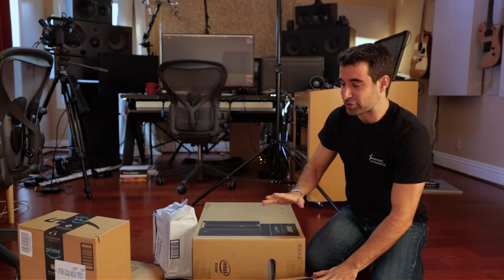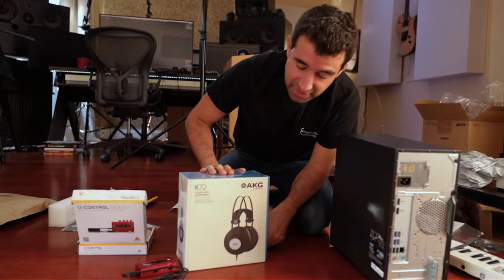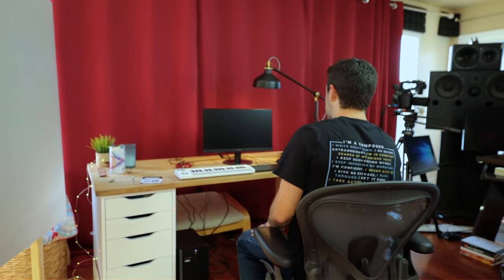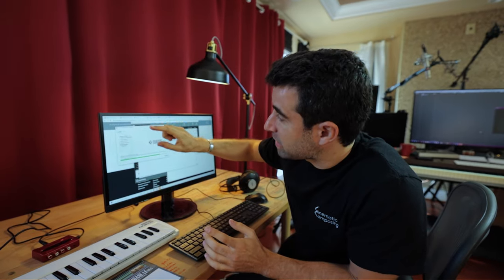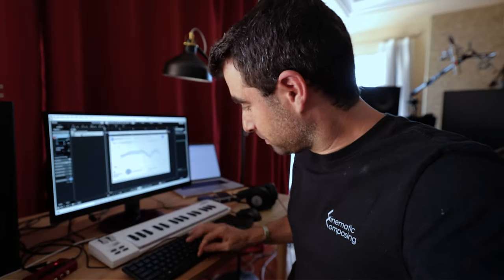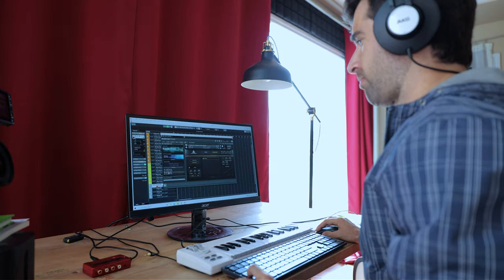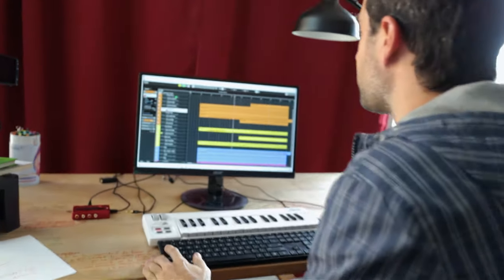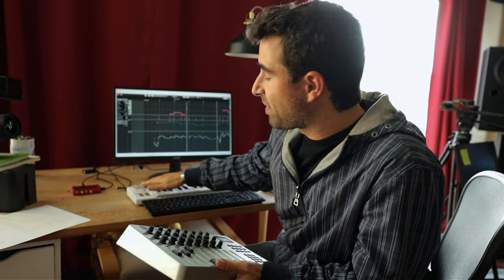Cinematic Composing Studio Under $1.000 (And Giveaway!)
- WE JUST LAUNCHED "MOMENTUM MENTORSHIP WITH MARC JOVANI"

Or... if you're already decided and want IN now! – (ie. if you don’t want to wait and don’t need to know more…) If you just want IN ASAP and save your spot… APPLY HERE:

“Complete Composing Studio Under $1.000” - The goal is to build a studio that has everything that I need to compose cinematic music, including libraries.

The studio is already built and I’m actually using it for a documentary project that I'm working on at the moment. It's 40 minutes of music so it's going to give me a chance to really test it, optimize it and see where I struggle with limitations.

Here’s the list of Hardware, Plugins, and Libraries (description below) and its price and links:

Computer: $529.99
MIDI Keyboard: $42.90
Monitor: $93.99
Headphones: $49
Audio Interface: $53
Sequencer: Cubase LE comes free with the MIDI Keyboard

Total: $966.88

$1.000 is a tight budget for a complete studio including libraries. We had to do some compromises.

The Computer is a PC Acer Aspire i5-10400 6-Core, 12GB RAM, 512GB SSD (Windows 10, Keyboard, and Mouse Included).

I could’ve maybe gone for the cheapest version of the new Mac Mini M1… but I wanted to be able to upgrade in the future so I went for the Acer. It’s not a full-size motherboard, so I’ll be limited to 32GB RAM if I want to upgrade later...

On the other hand, it has plenty of SATA ports, so can add SSDs and I won’t need as much RAM

Or I could even install a Sonnet M.2 4x4 NVMe (which reads at 6GB/s... thought card plus drives setup is more expensive than the computer itself! LOL) and you can actually purge your samples and free your RAM completely and use your Sonnet to host all your samples. That’s as long as you’re using Kontakt! If you’re using the new Spitfire or Orchestral tools samplers you can’t control how much if each instrument gets loaded on RAM… so you’ll still need some decent RAM amount if you use these libraries in the future.

I’m finishing this project and I'll be posting a video on Youtube with my thoughts. But right away I’ll say that if I had a bigger budget or if I was to upgrade, the first thing that I’d do is adding a MIDI Controller. I miss having those MIDI faders very much! The keyboard mood wheel gets the job done but it feels limited (workflow speed and realism).

The keyboard is nice and also gets the job done… the keys are not full size though and I’m not used to that but not deal breaker. I was looking at built-in faders or knobs and I was considering the AKAI MPK Mini MK3 on the low end or the Nektar Impact LX49+ on the “high end” (based on my budget)... but I couldn’t fit them in my budget.

The Audio Interface (Behringer U-Control UCA222) is decent for the price. The latency is not that bad as long as you keep it to the lowest setting. The computer is very much capable to keep up with the lowest setting because the library that we’re using is light and efficient.

Nucleus Lite is a great library for the price and there’s a lot that you can do with it. But there are lots or reviews online so I won’t go deep.

Reference 4 is a game-changer. Especially when you can’t afford really high-end speakers or headphones. I actually bought my headphones based on their supported list of headphones. I found out what headphones they supported and then I looked at how much I had left in my budget I got myself a pair of AKG K72.

Now, these are not excellent headphones. In fact, I wouldn’t mix with these in a million years! LOL

But with the Reference’s correction curve (even though there are still limitations) they feel much closer to the real thing and I actually feel confident that I can do a decent mix...

Anyway, there’s much more to talk about here.